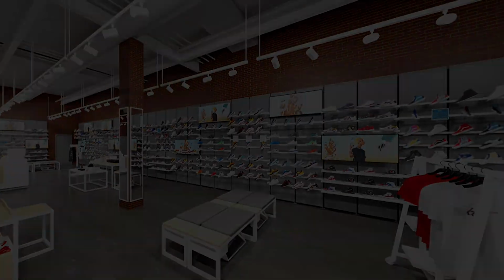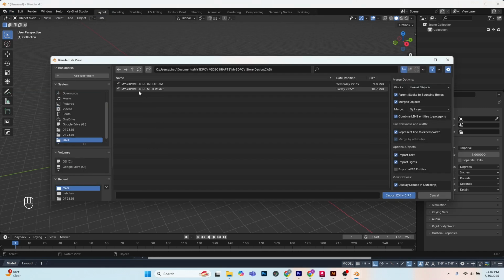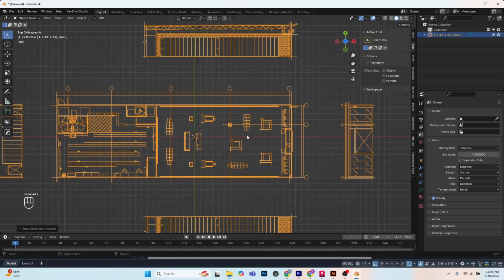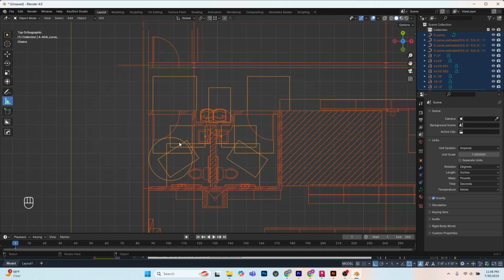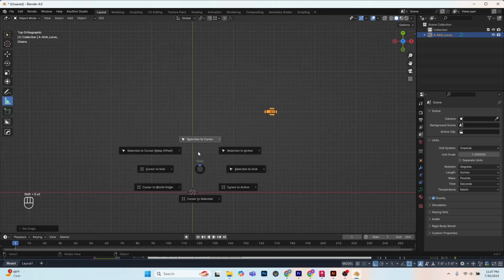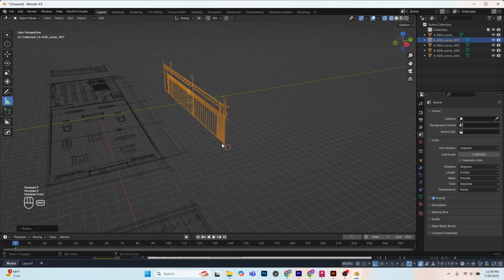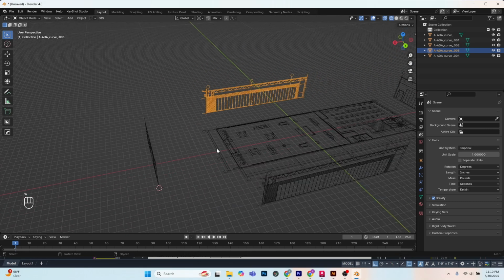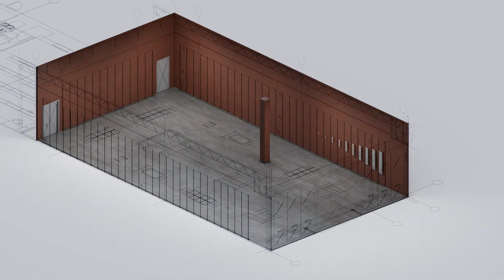How to Import AutoCAD Drawings into Blender - Part 1: Building a Retail Store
In Part 1 of this video series on how to build a retail store in Blender, we learn how to import 2D drawings from AutoCAD into Blender and use them as a reference to build a retail environment.  Maintaining correct scale and units is an important part of taking technical drawings to a fully visualized 3D environment.

The following important steps will be demonstrated:
- Exporting your AutoCAD drawing as a DXF file (Drawing Exchange Format)
- Installing the "Import AutoCAD DXF" add-on in Blender
- Importing your DXF and scaling your drawing correctly
- Converting your Curve objects into Meshes
- Organizing your drawings as a framework to build your model

The AutoCAD DXF files can be downloaded from the Dropbox link below if you want to follow along: